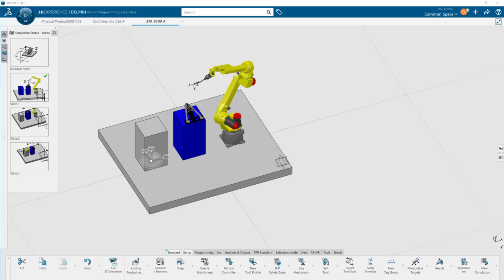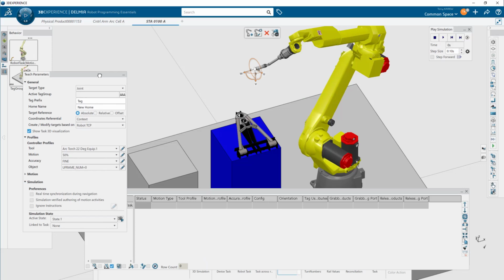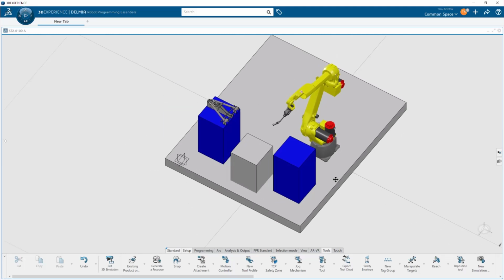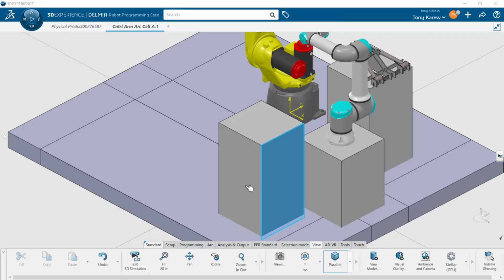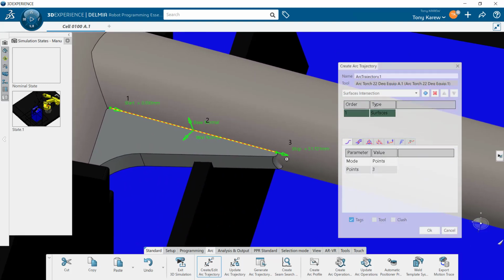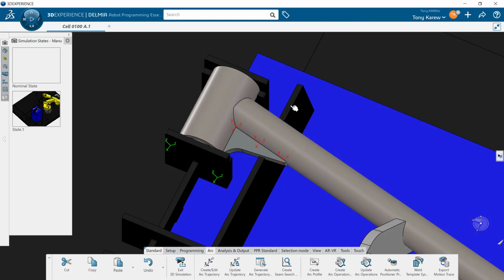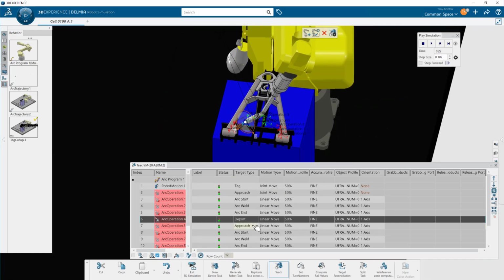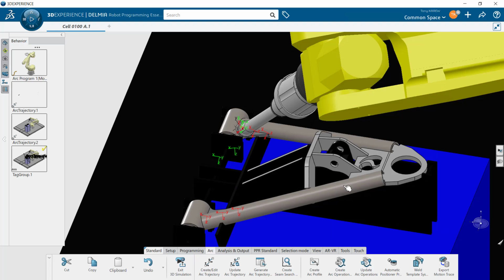Robotics Simulation - Lesson 3B: Teaching an Arc Welding Robot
In this video, you will learn about Simulation States, how to mount the torch using the Set Tool command, and you will learn about Weld Profiles. You will also learn some of the functionality of the Teach interface.